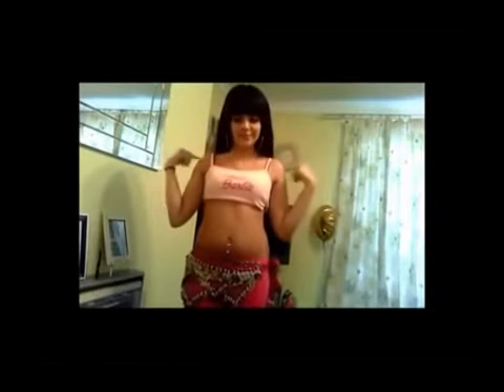Shakira-Hips don't lie- BELLY Dance tutorial PART 2! [HD] 2015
Download Shakira's self-titled album on iTunes:  Buy Shakira's self-titled album on Target:
Instagram: farrahbellydance Facebook: Farrah Belly Dance Twitter: @FarrahDeeZee Song: Shakira ft Wyclef Jean- Hips don't lie. Enjoy :)
Instagram: farrahbellydance Facebook: Farrah Belly Dance Twitter: @FarrahDeeZee i hope this helps those that requested it, and anyone else that are beginners
Latest choreography video -  Enjoy & practice ya :) SOLE TO SOUL DANCE STUDIO Class: BellyDance Choreography I (Beginners/Inter
Belly dancing in my room.
Instagram: farrahbellydance Facebook: Farrah Belly Dance Twitter: @FarrahDeeZee PART 1:  ORIGINAL VIDEO:
DanzXtreme Modern Bellydance Regular Class For more Modern Bellydance Class Videos, please watch the Playlist